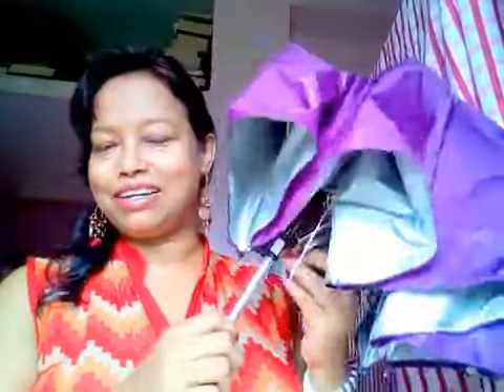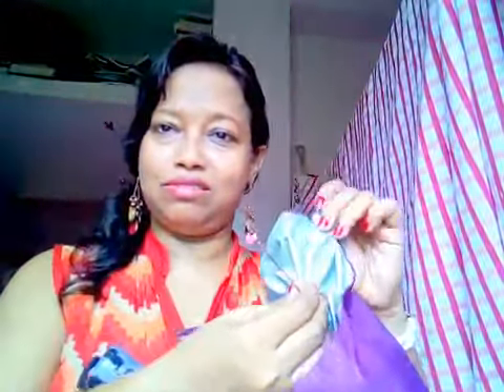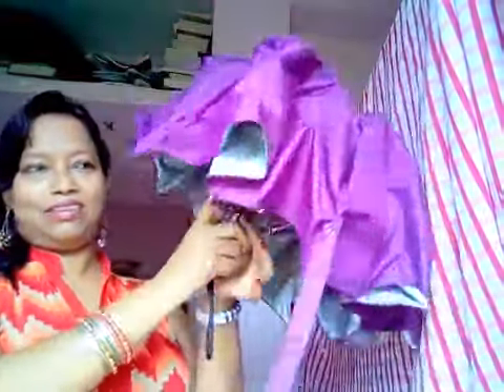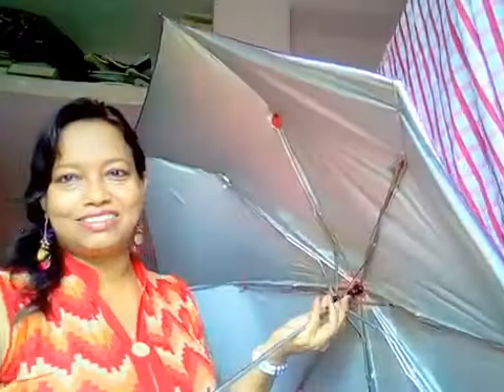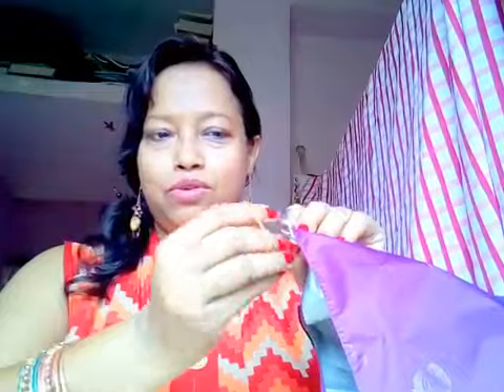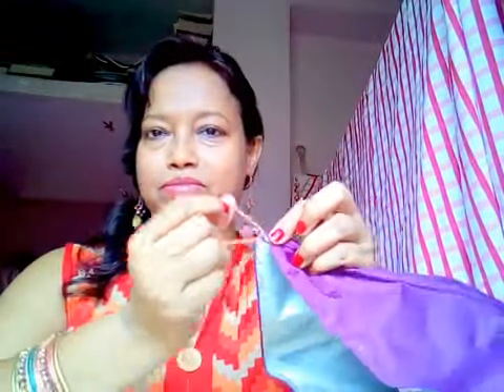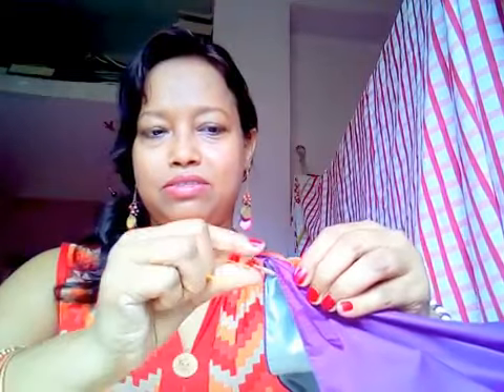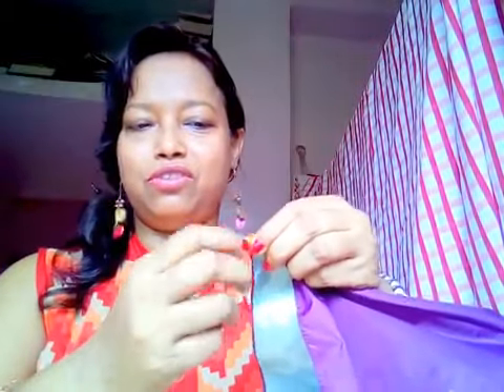☔ UMBRELLA Repair || 🌂 HOW TO FIX AN UMBRELLA | EASY TRICK, DIY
☔ UMBRELLA Repair || 🌂 HOW TO FIX AN UMBRELLA | EASY TRICK, DIY☔ Fix an Umbrella,INSTANTLY, with the help of a Rubber Band, It's an Awesome trick.